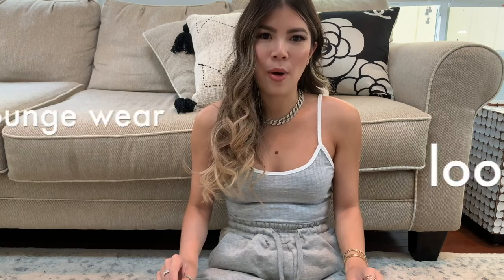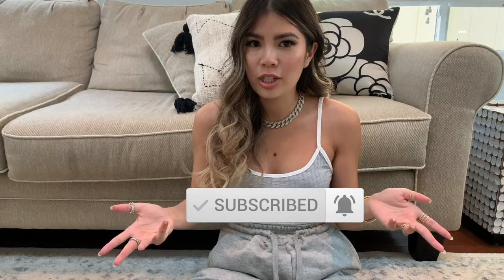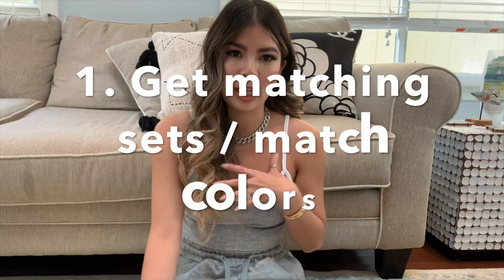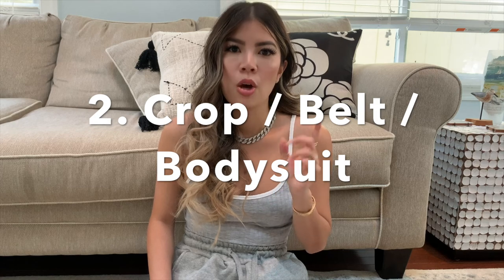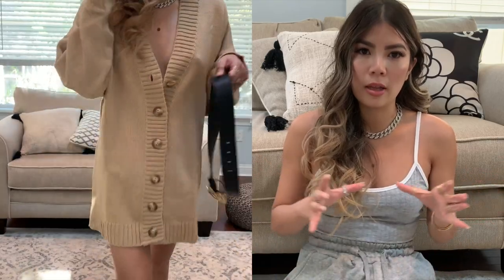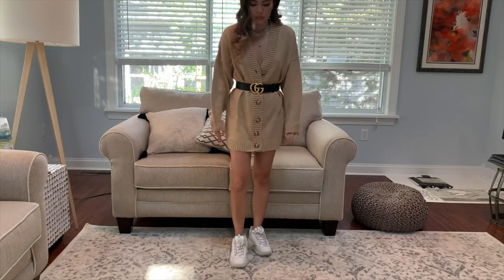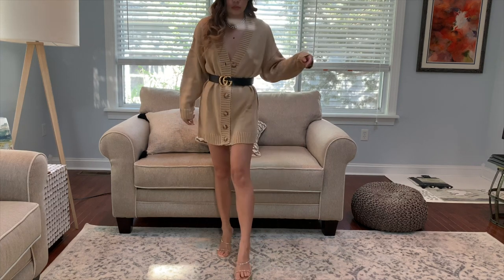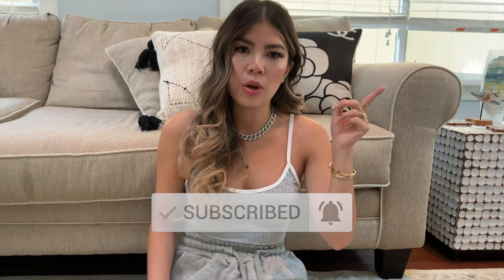How To Style Loungewear: Level up your outfit from comfy to LUXE & CHIC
Hi loves!

In this video, I'm sharing 5 quick and easy style tips/hacks that will take your lounge wear from couch vibes to looking cute + luxe + chic + expensive! As a result of the lockdown / quarantine, we've all been buying a lot of loungewear and I thought i'll be helpful to share some tips so you can still wear them out and look cute once we're all able to be out and about again.

All items mentioned/worn will be linked down below!

Products mentioned (some of them might be sold out) :

1. Missguided stone cropped sweatshirt and shorts co ord set
2. Missguided gray rib contrast piping cami bodysuit
3. Storets Nadia Slash Lounge Pants
4. Missguided petite white co ord rib scoop neck crop top
5. Missguided petite white co ord rib pocket shorts
6. Missguided two-piece fleece high neck crop top in gray via ASOS
7. Missguided two-piece fleece sweatpants in gray
8. Zara knit top and shorts set (sold out)
9. ASOS DESIGN oversized belted cardigan
10. Gucci Marmont GG Buckle Belt
11. Gucci Tortoise shell crystal hair clip barrette
12. Lady dior mini: vintage
13. Amazon Iced Out Cuban Link Chain (this is the exact one I bought and it hasn't tarnished yet, I highhhhly recommend!)
14. Fila Disruptors 2
15. Miss Lola Dubai Heels in Nude (might be sold out)